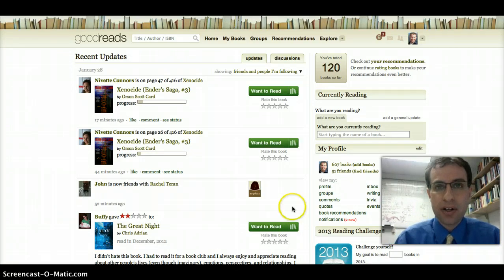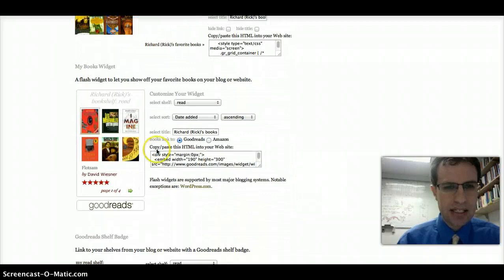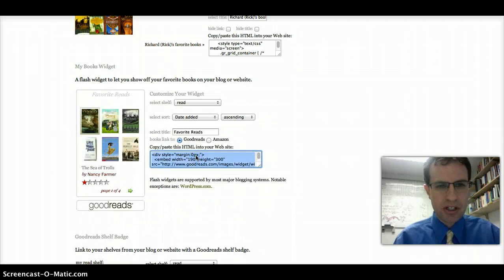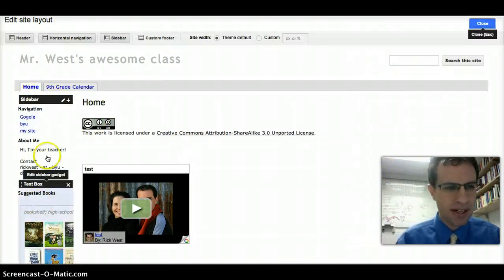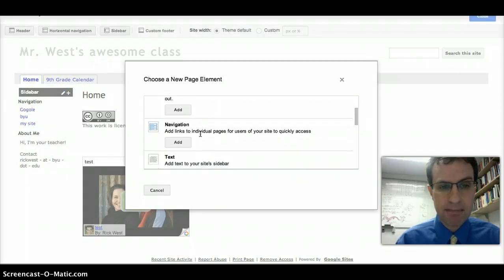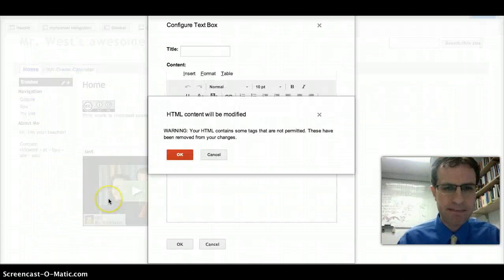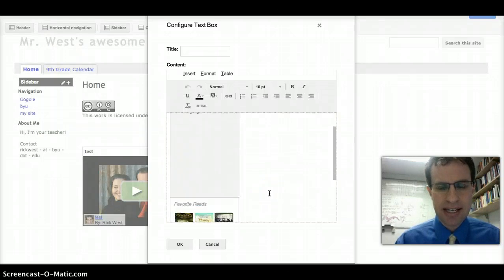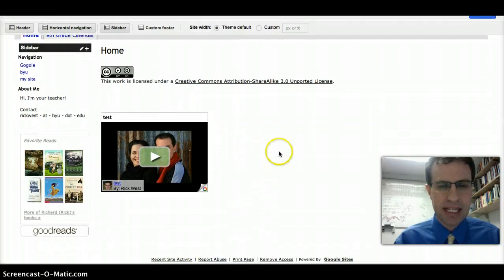Embedding Goodreads in your sidebar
Embedding goodreads widgets in the sidebar of your website.